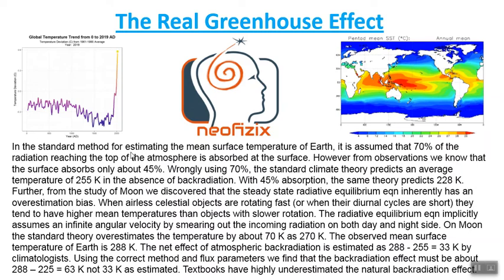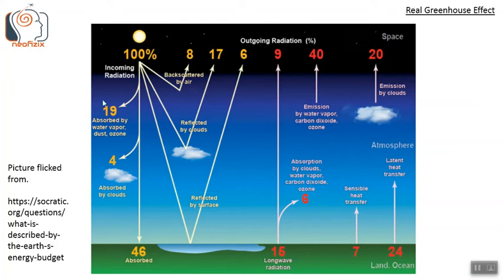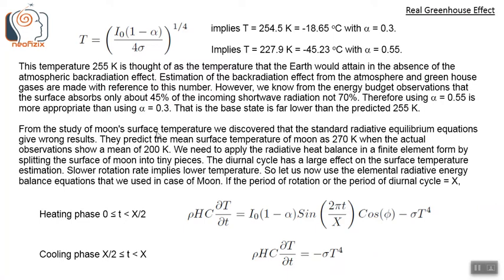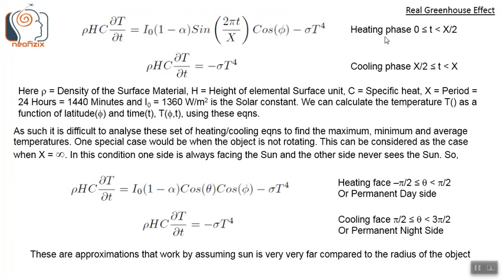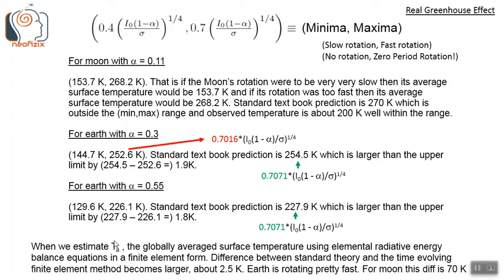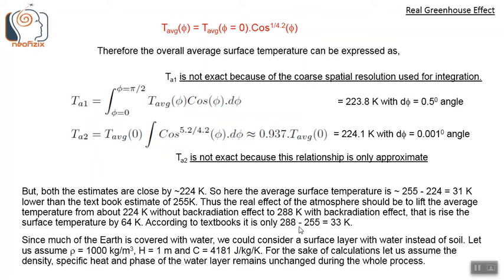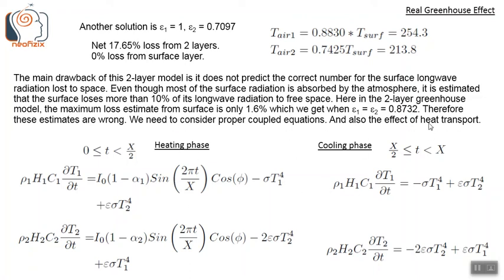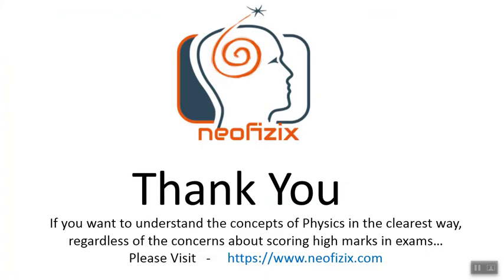Real Greenhouse Effect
In the standard method for estimating the mean surface temperature of Earth, it is assumed that 70% of the radiation reaching the top of the atmosphere is absorbed at the surface. However from observations we know that the surface absorbs only about 45%. Wrongly using 70%, the standard climate theory predicts an average temperature of 255 K in the absence of backradiation. With 45% absorption, the same theory predicts 228 K. Further, from the study of Moon we discovered that the steady state radiative equilibrium eqn inherently has an overestimation bias. When airless celestial objects are rotating fast (or when their diurnal cycles are short) they tend to have higher mean temperatures than objects with slower rotation. The radiative equilibrium eqn implicitly assumes an infinite angular velocity by smearing out the incoming radiation on both day and night side. On Moon the standard theory overestimates the temperature by about 70 K as 270 K. The observed mean surface temperature of Earth is 288 K. The net effect of atmospheric backradiation is estimated as 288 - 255 = 33 K by climatologists. Using the correct method and flux parameters we find that the backradiation effect must be about 288 – 225 = 63 K not 33 K as estimated. Textbooks have highly underestimated the natural backradiation effect.